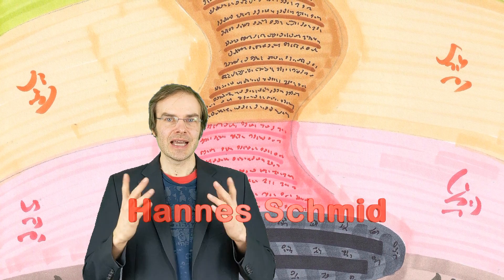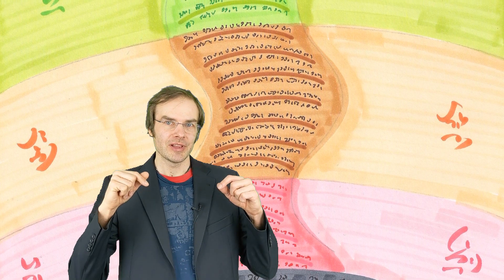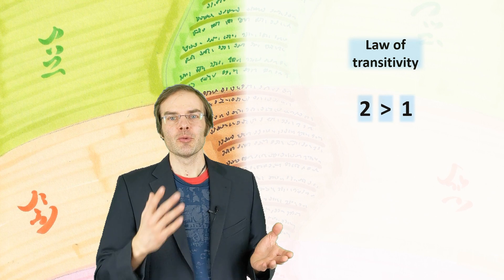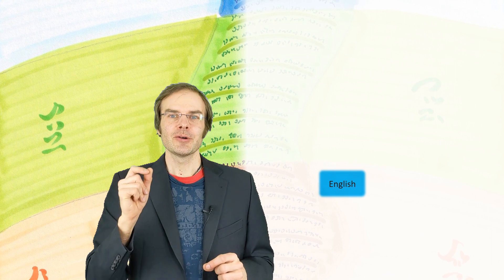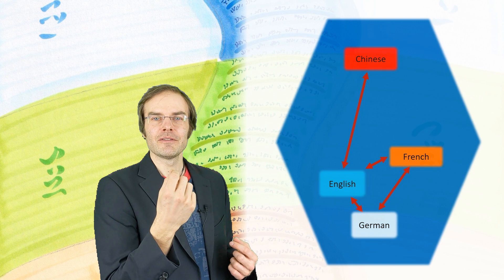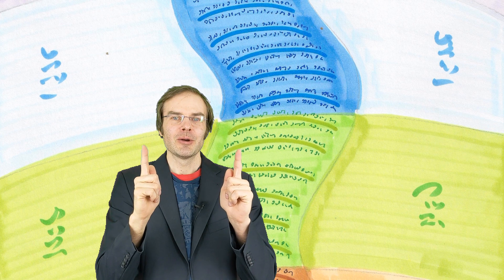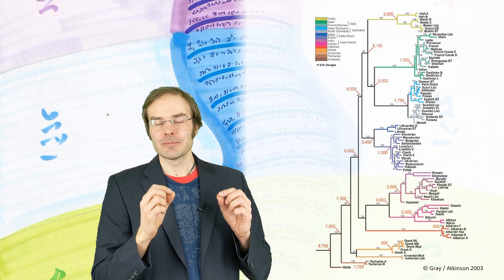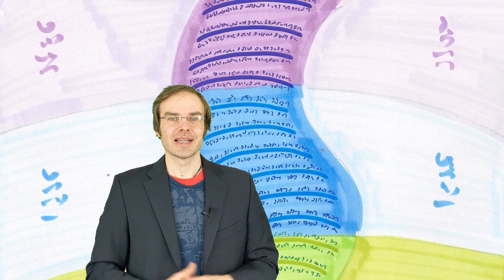Syntrometry I: Burkhard Heim’s most ingenious work (EA03)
The German physicist Burkhard Heim (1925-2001) found that we live in a world with 6 dimensions. In contrast to other hyperdimensional models, he could interpret the ontological nature of these dimensions: entelechy and teleology, as they have always been regarded by philosophy before the era of empirical positivism. However, formalizing und valuating these dimensions in a way that makes them compatible with a mathematical description of the world, he considered the real challenge. He invented a formal system he called “syntrometry”, which allows to formalize any kind of statement and describe connections between systems of statements. This video introduces the basic ideas of syntrometry.